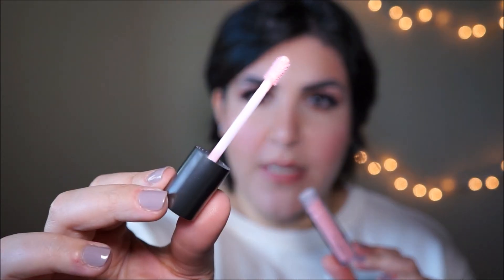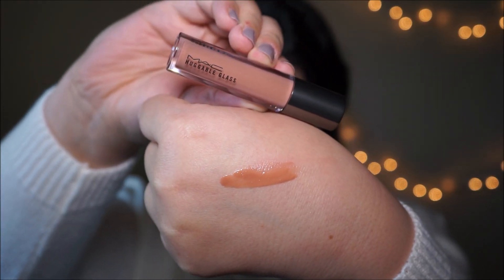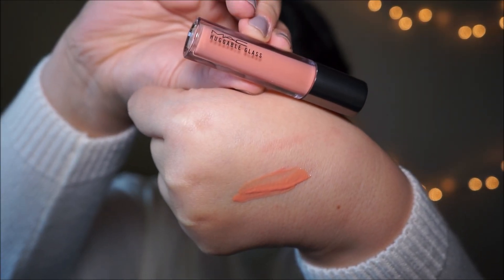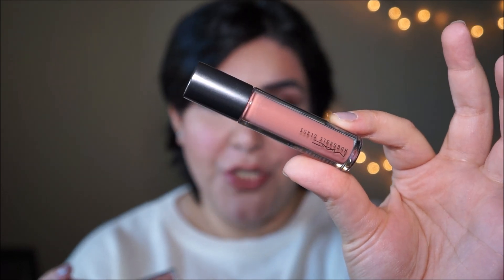NEW Mac Huggable Lipglass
That helps me a lot :) xo Also don't forget to check other platforms to find me :)
Snapchat   missparisanaderi
Thanks xo